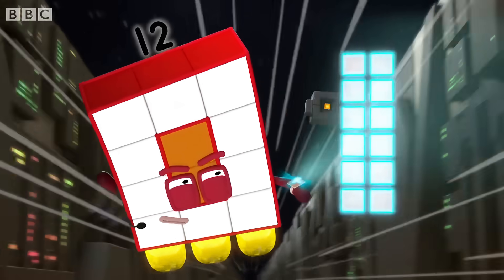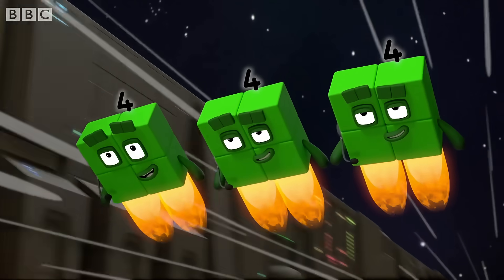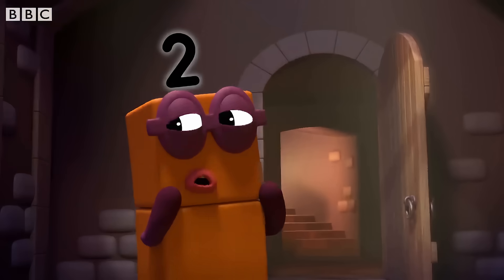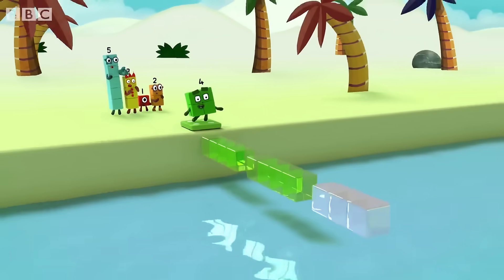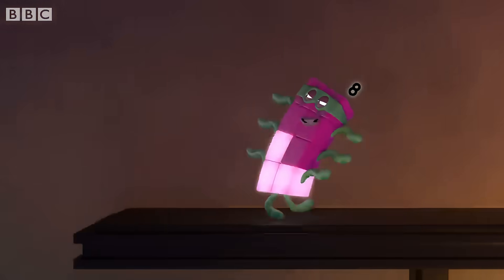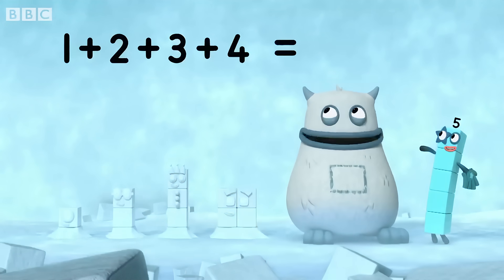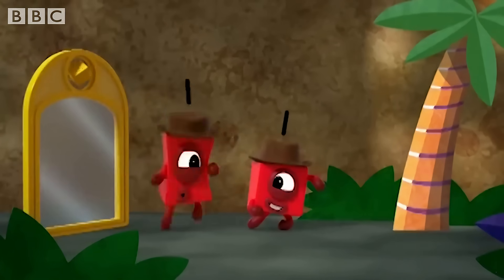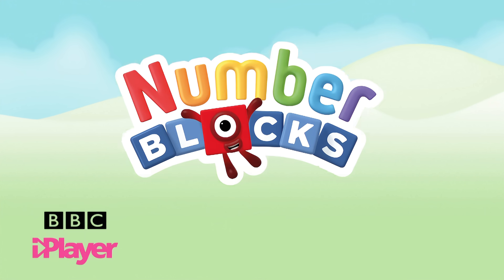Numberblocks - Maths Adventures | Learn to Count | Learning Blocks